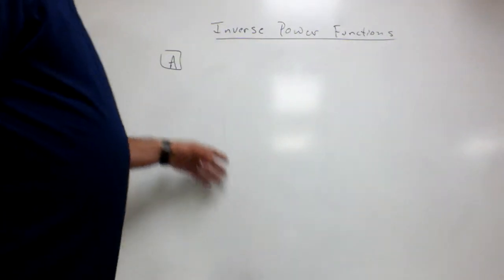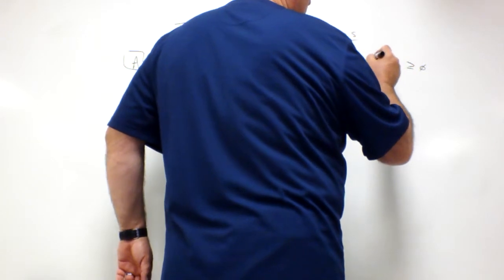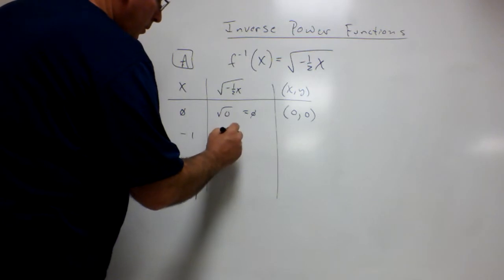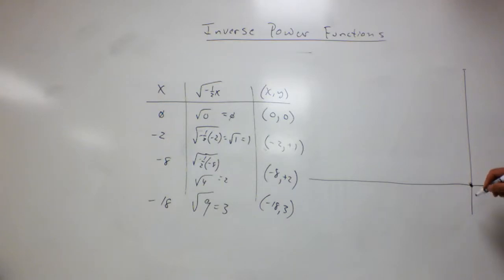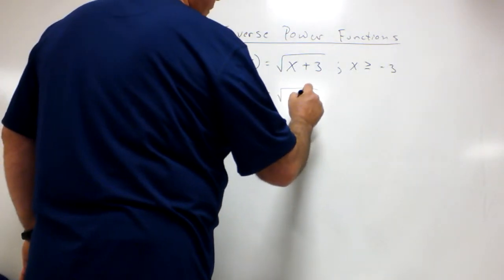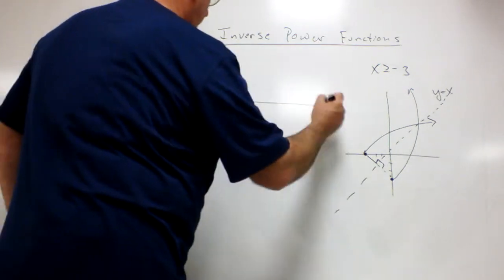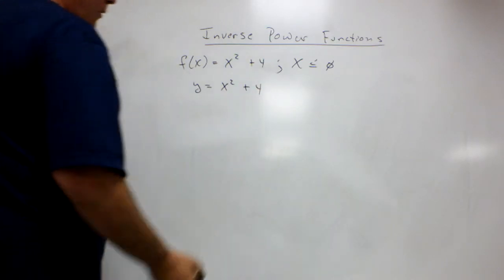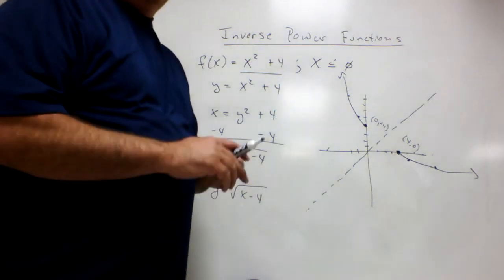Vid5 Inverse Power Functions